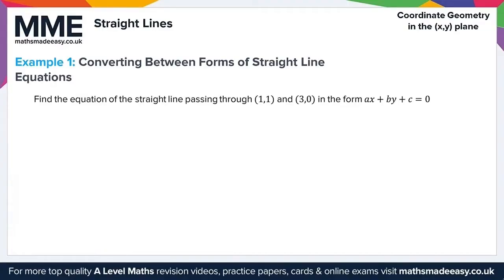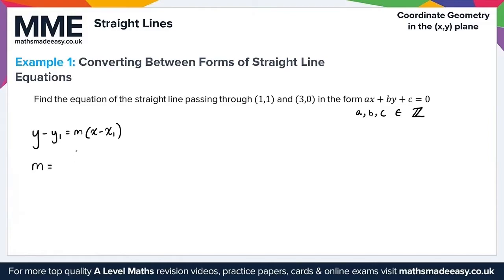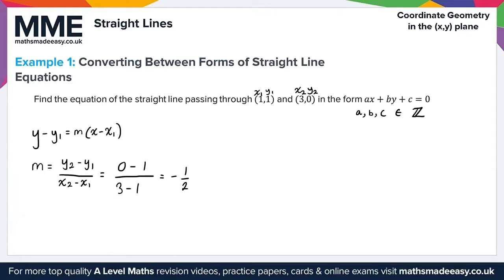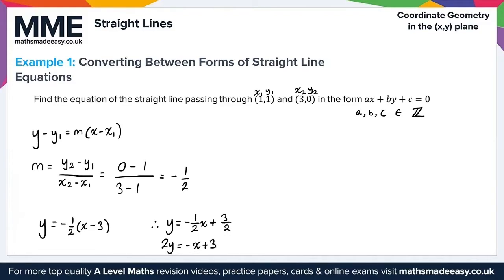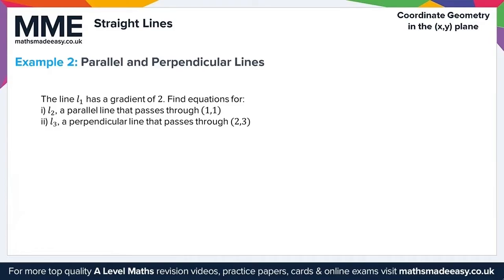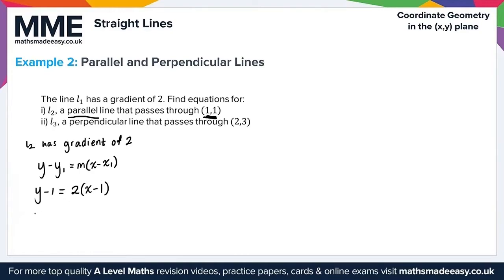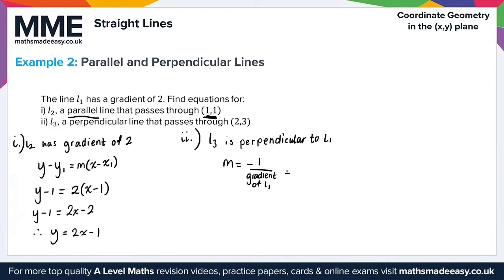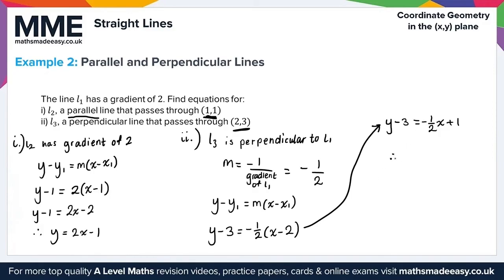37 - MME - A Level Maths - Pure - Straight Lines Examples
This is the Maths Made Easy video on A Level Maths - Pure  - Straight Lines Examples